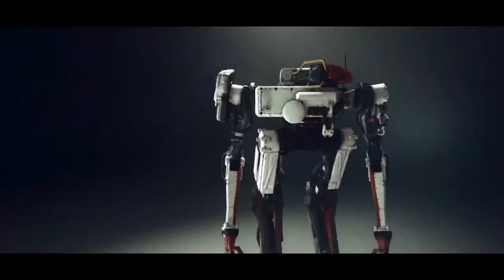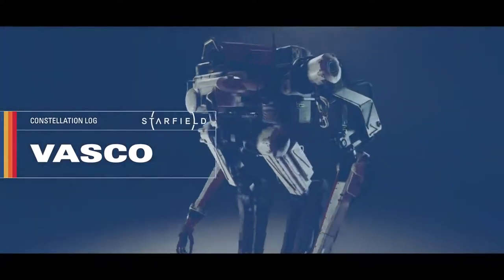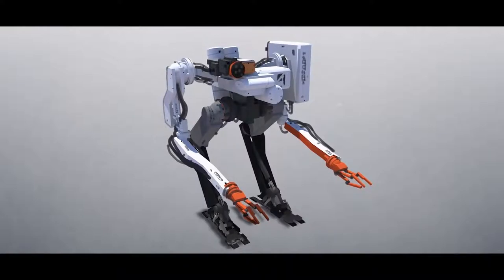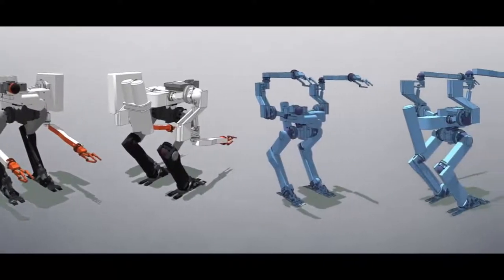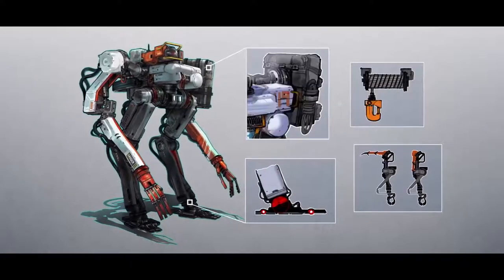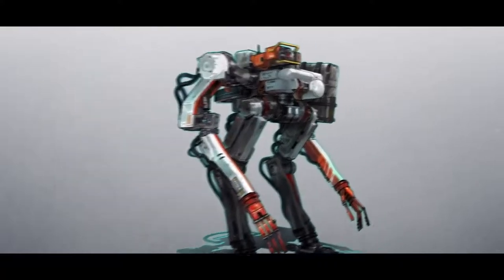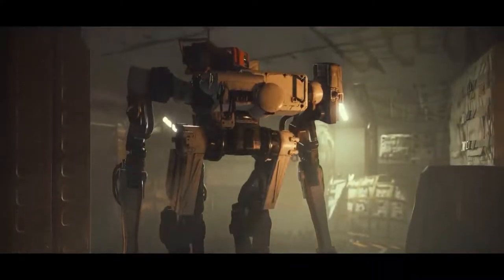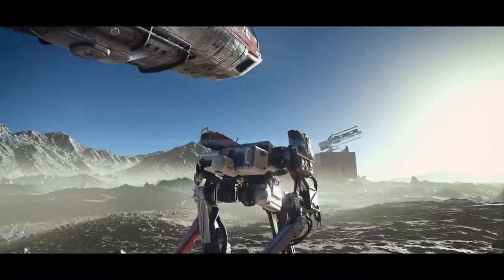Starfield - VASCO - Behind the Scenes Video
Here's the Starfield latest news. Join Starfield lead artist Istvan Pely and meet Starfield VASCO, Constellation's very own expeditionary robot.
⭐ - Like my facebook page for video updates(I actually check this one often)